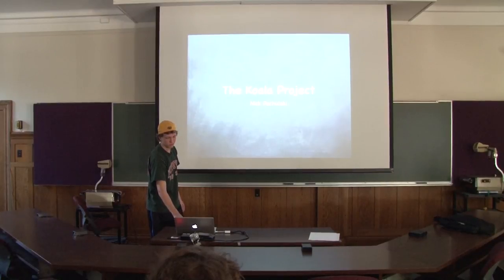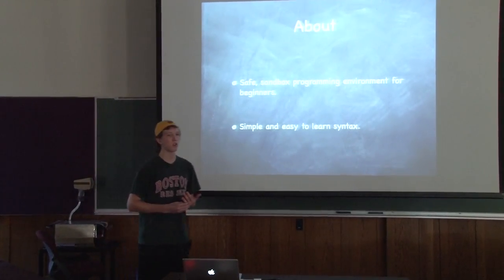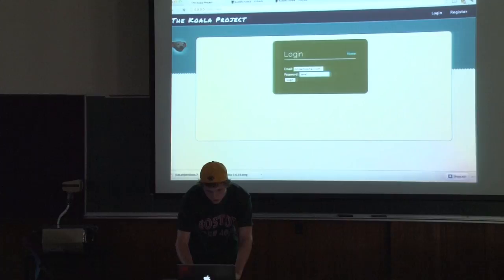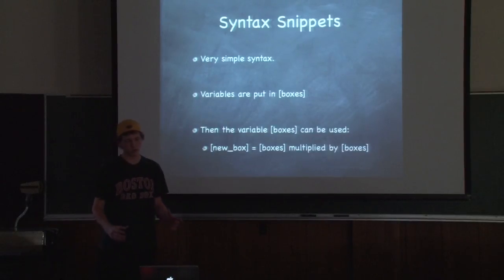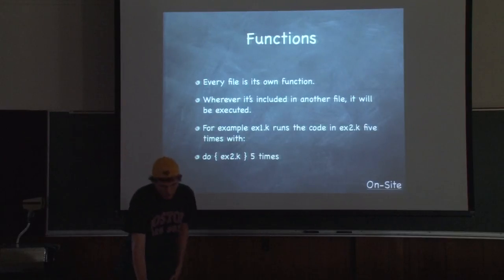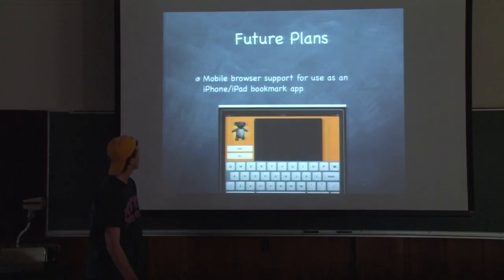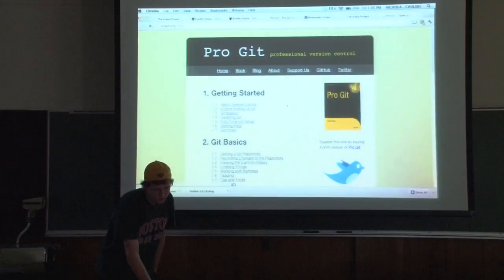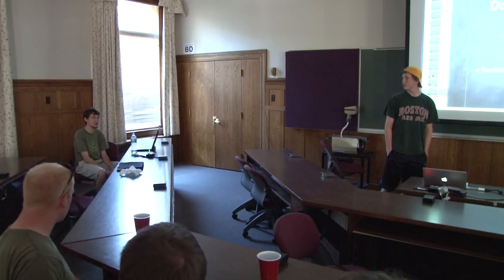Koala - RCOS Summer 2011 - 2nd Presentation